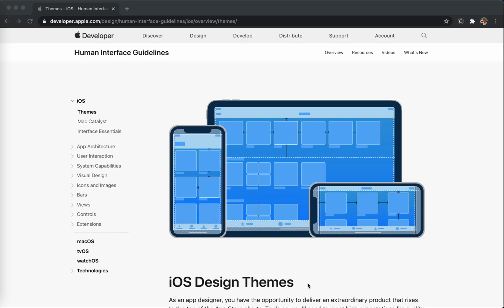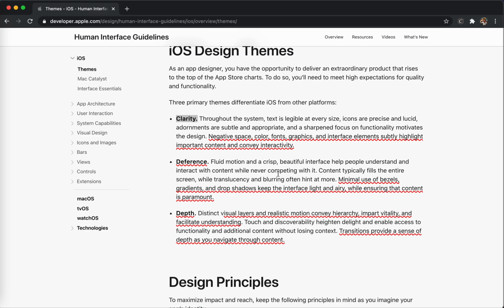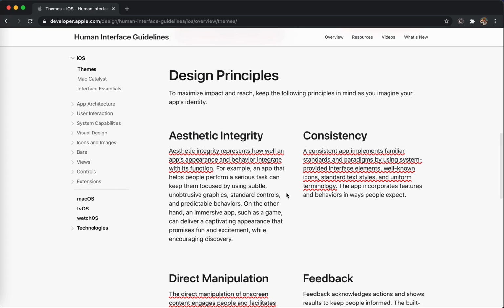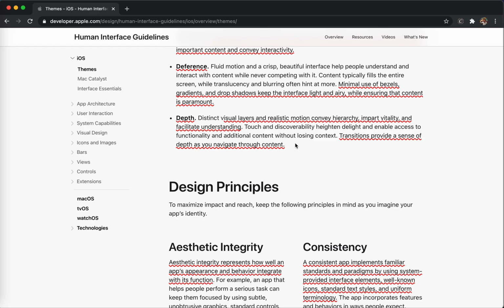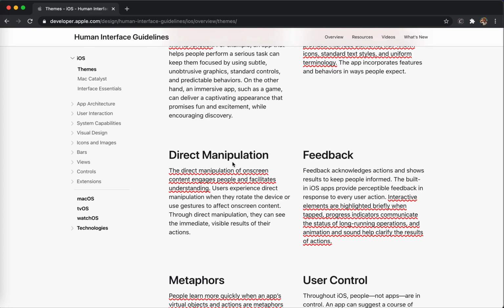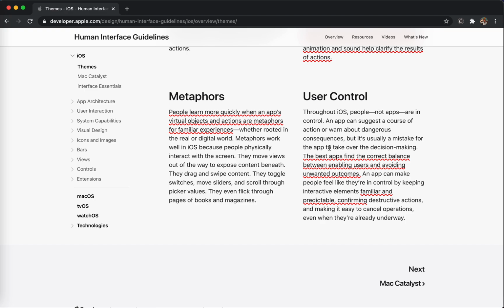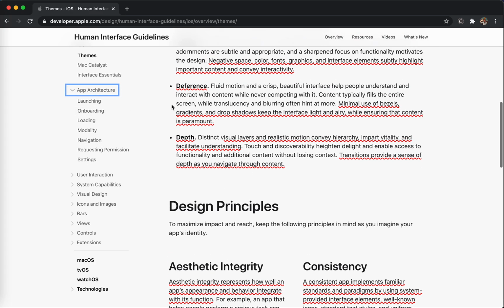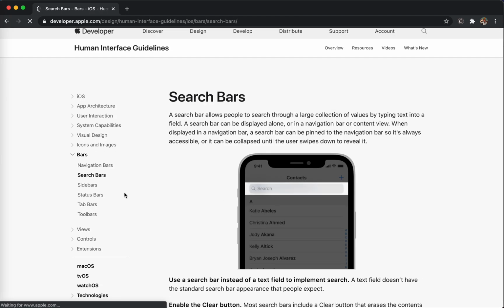Apple's Human Interface Guidelines iOS 1 - Design Principles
A general design principals. Very vague, personally just follow one rule - as web developers, create web applications as close to native apps as possible, meaning close to system UI because users are used to them